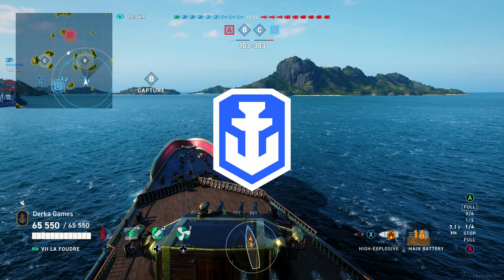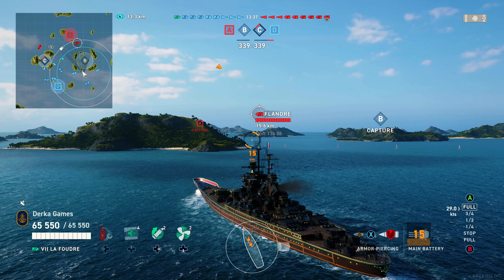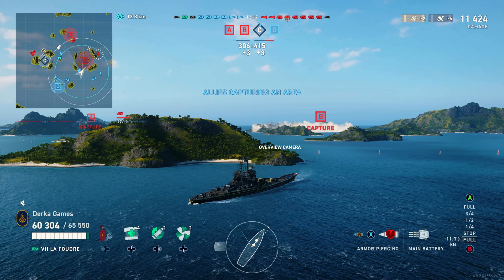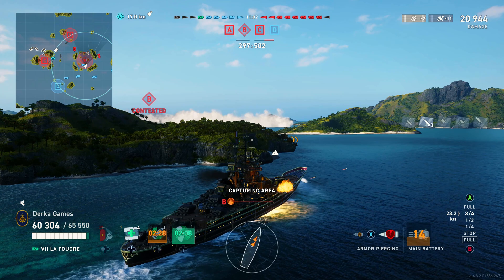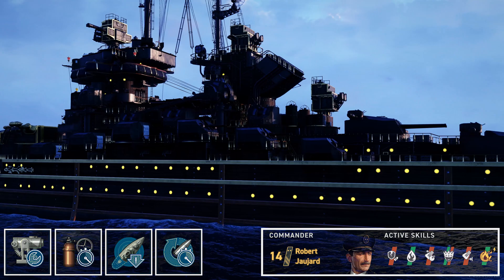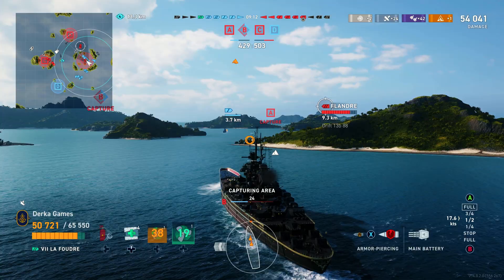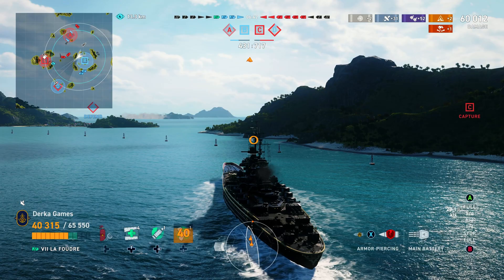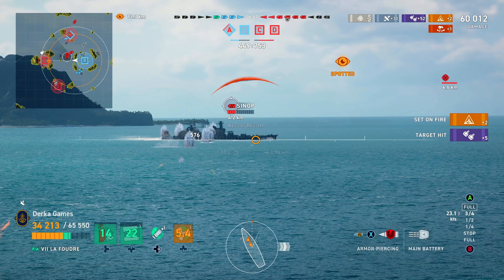The Jean Bart from Wish.com in World of Warships Legends 4K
La Foudre is here as part of a new collaboration and as of Dec 1st she will be in the store for 17,500 doubloons. She is a Jean Bart with nerfed accuracy, reload and range but has a better rudder shift and longer range secondaries. Jean Bart will likely never return for sale so this nerfed version might be as good as it gets for some. Is she worth it? Check out this gameplay and build guide to see.

CCOFLEGENDS

Build: Juajard with Iachino or Cunningham, and Di revel
Not the one for Nuisance
Crisscross
Marksmanship
Range
Fight fire with fire

Ship Modules:
Aiming System Mod
Damage control
Concealment Mod
Main Battery Mod 3